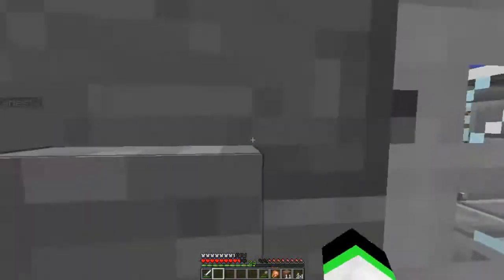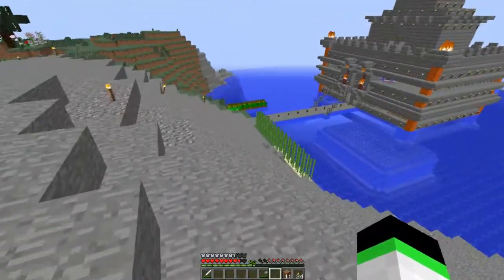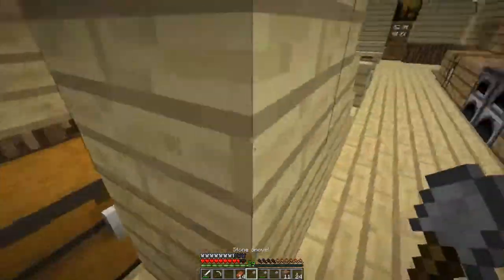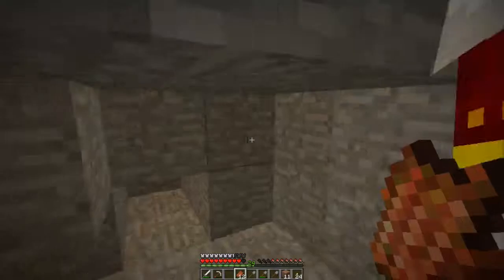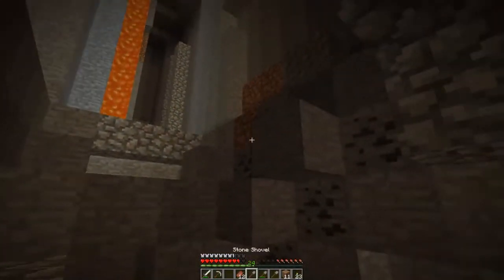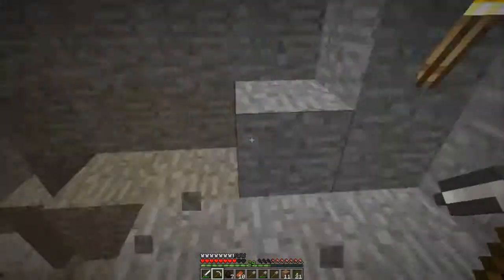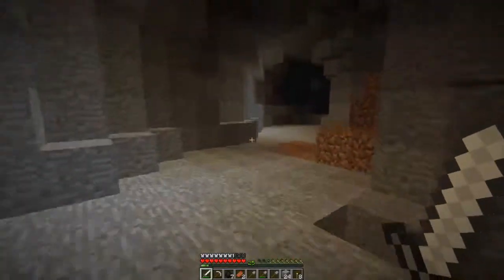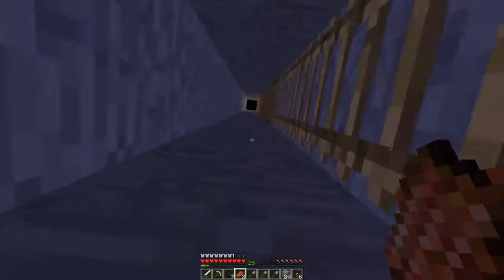Let's Play Minecraft w/ Friends! Episode 4 - The Button!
A lot has changed since the last episode (my house, big tree, a castle) and someone had a problem with buttons.